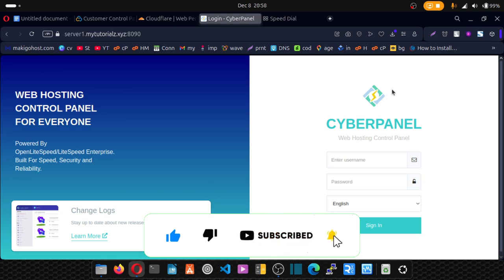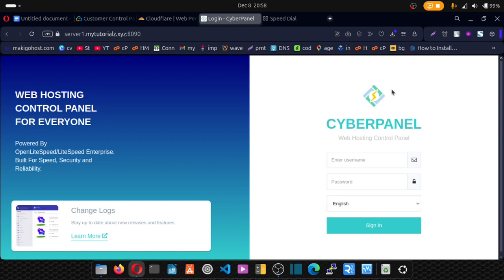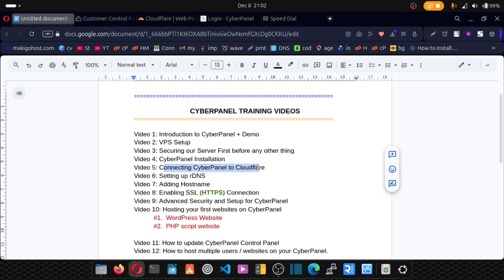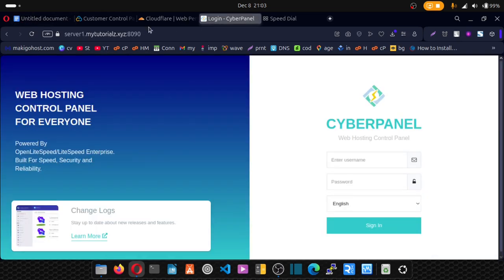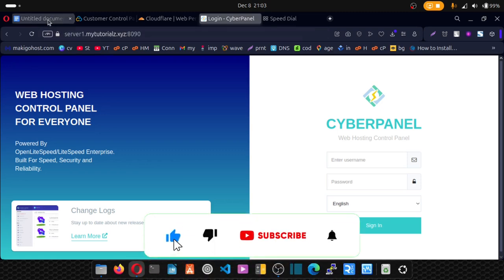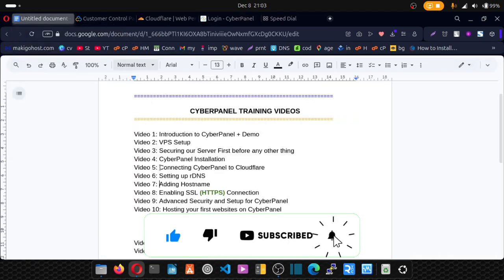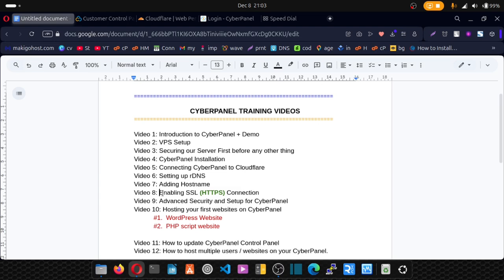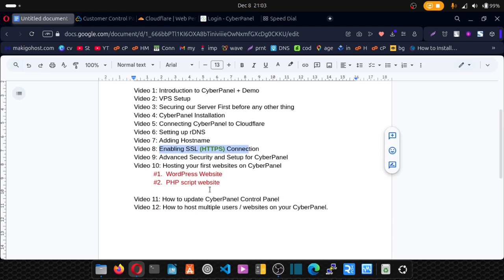Introduction to CyberPanel | CyberPanel Complete Course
Discover the power of CyberPanel in this comprehensive introduction to one of the fastest and most efficient web hosting control panels. Whether you're a beginner or an experienced user, this video is the perfect starting point for mastering CyberPanel. Learn about its features, benefits, and why it’s a game-changer for web hosting. This is the first episode in our CyberPanel Complete Course, designed to help you become an expert in managing websites with ease.

★ === Important Links=== ★